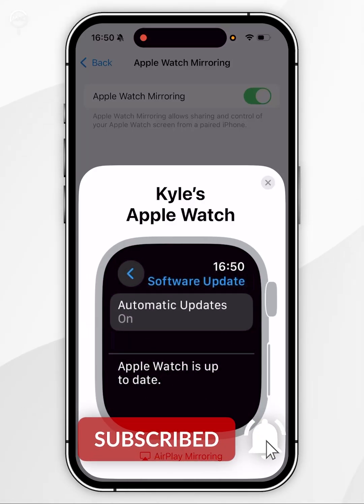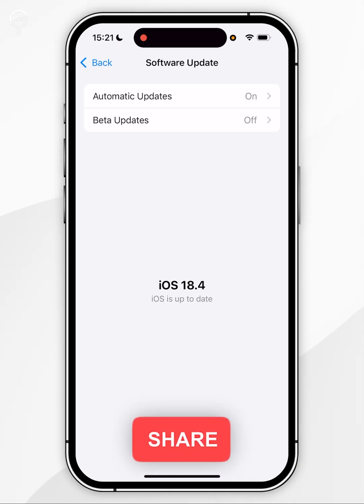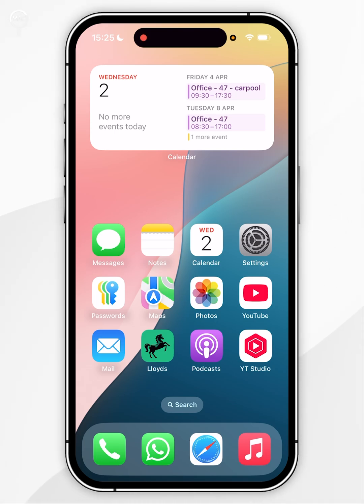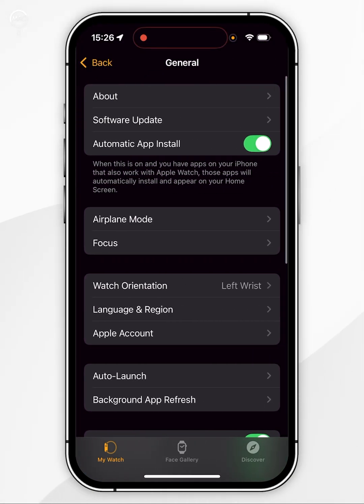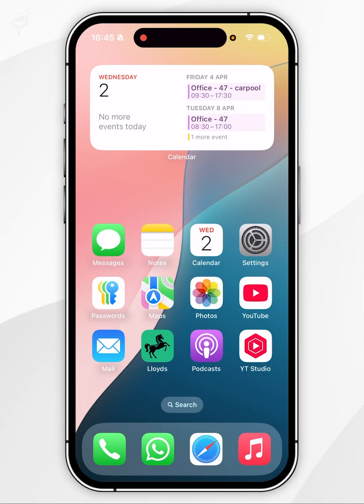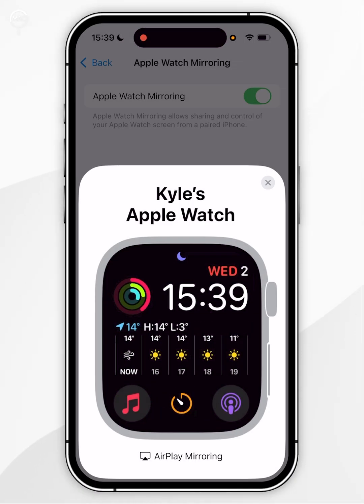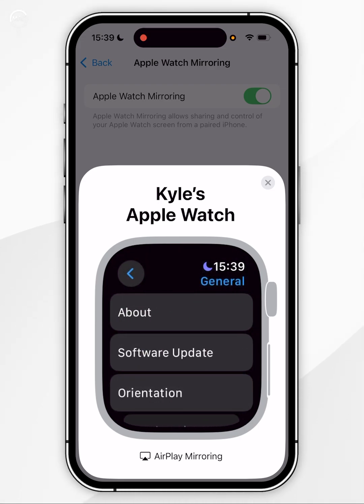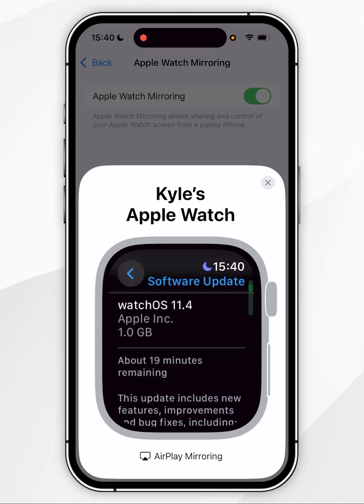⌚️ How To Update Your Apple Watch!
Today, you will successfully learn how to update the watchOS version on your Apple Watch. Updating your Apple Watch ensures access to the latest features, improved performance, enhanced security, and bug fixes. It also improves compatibility with apps and devices, keeping your smartwatch running smoothly and efficiently.

CHAPTERS
00:00 - Introduction
00:03 - Update iPhone
00:34 - Update Apple Watch Methods
00:48 - Update Apple Watch on iPhone
01:41 - Update Apple Watch on Watch